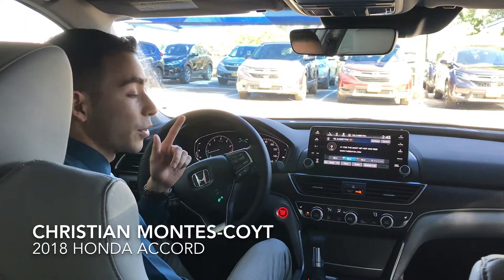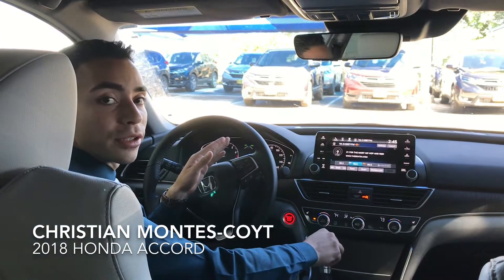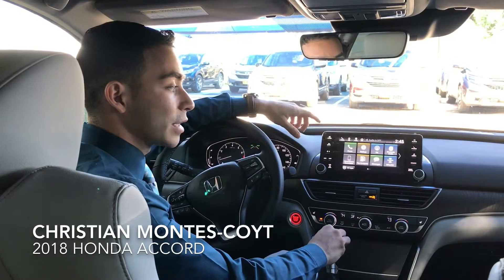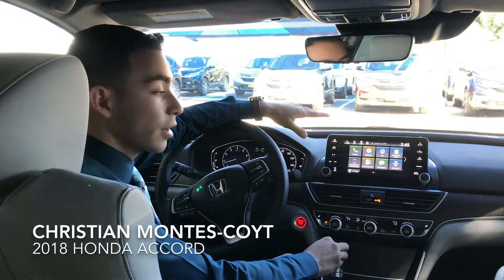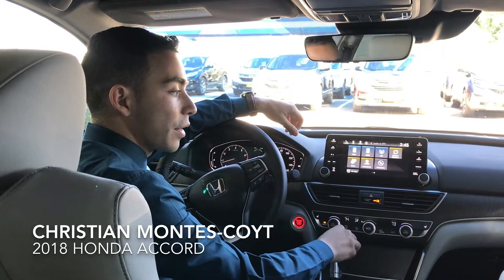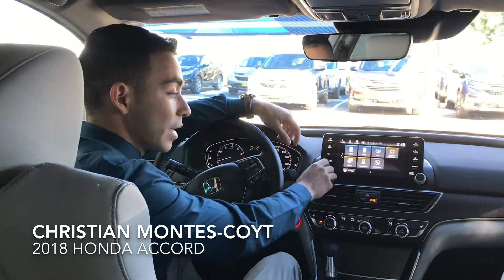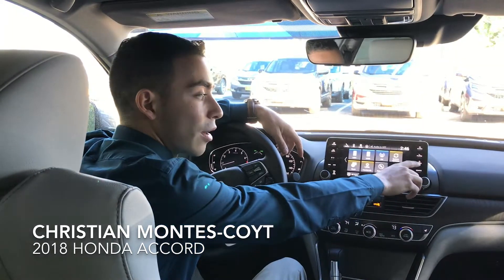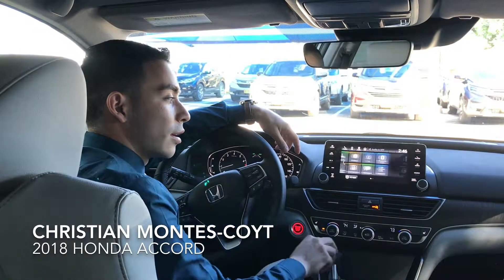2018 Honda Accord display features